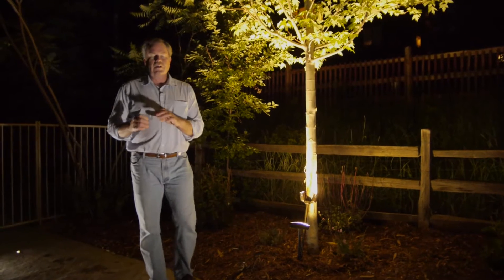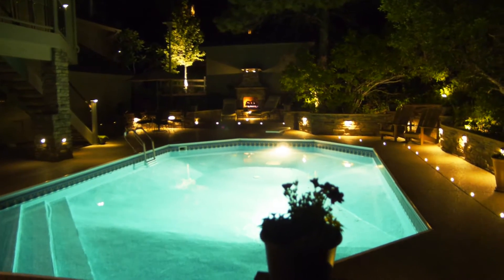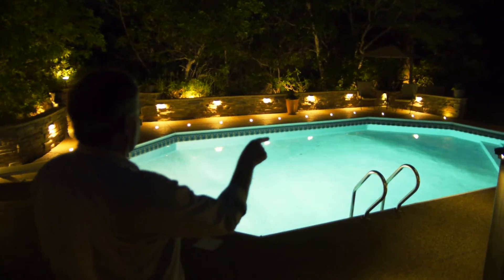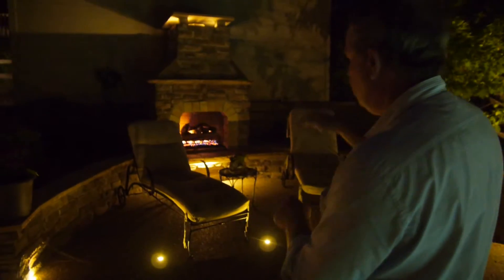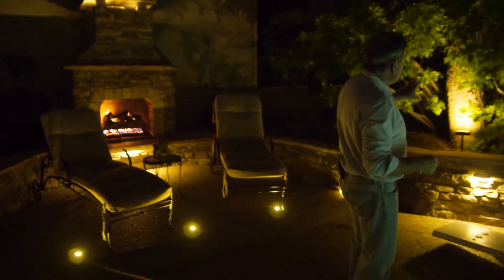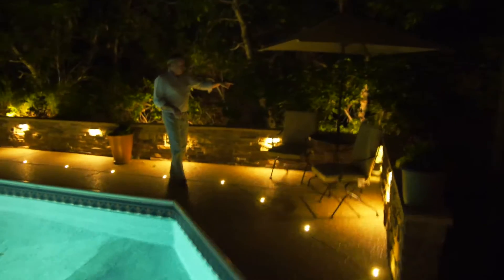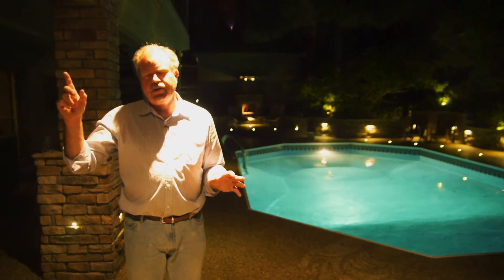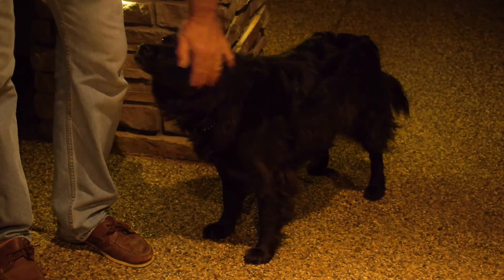DEKOR Landscape Lighting Back Yard Tour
DEKOR's CEO Duane McCall takes you on a tour of his back yard, which has been a testing ground and proving ground for many DEKOR products.

Dek Dots in stamped concrete

Radiance Multi-Function lights in retaining walls

Radiance Landscape Lights for lighting foliage.

The Hardscape Corner Light is available on our website, for those hard-to-light corners.

Our classic Lighted Post Caps on deck.